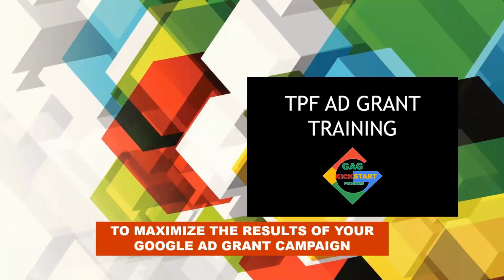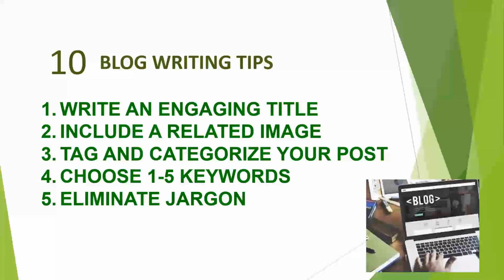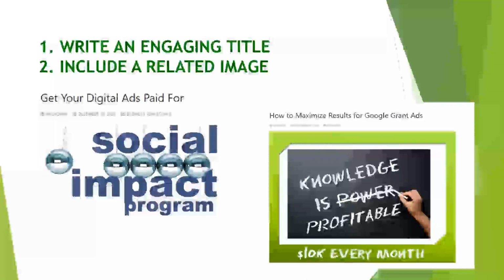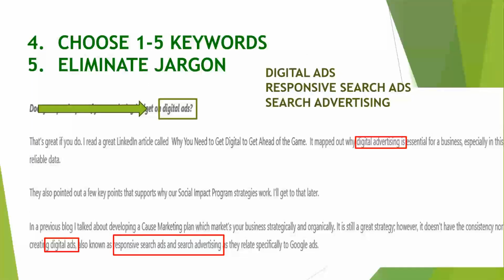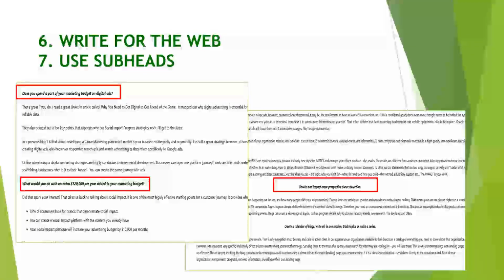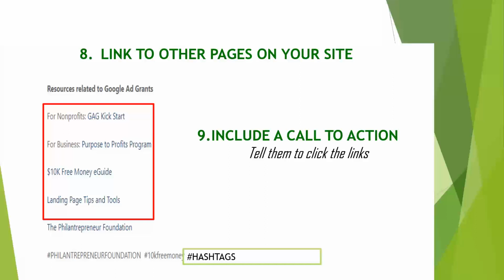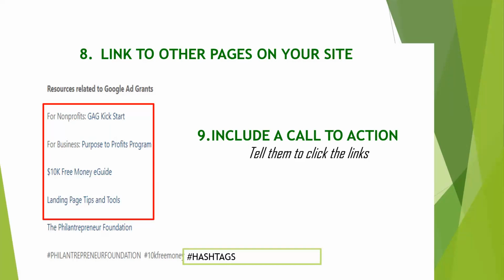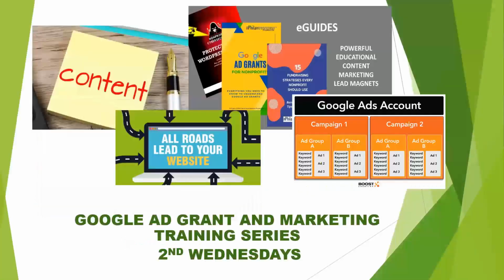Blogs - An easy way to boost SEO and Ad Campaigns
On your website new content helps boost your SEO score and keeps visitors coming back.  Blog post are one of the easiest ways to deliver SEO and great content.  Learn the key elements your blog should have to really maiximize the impact.